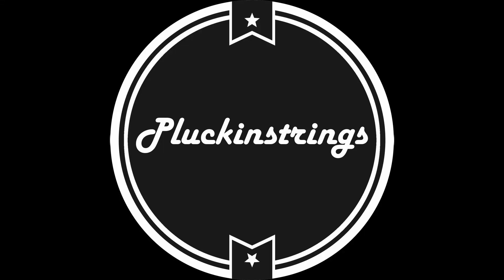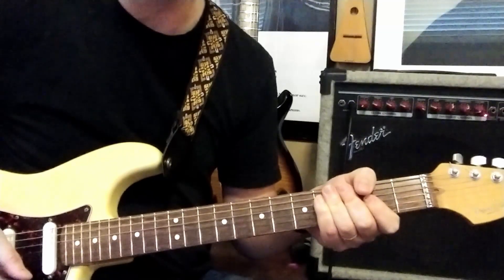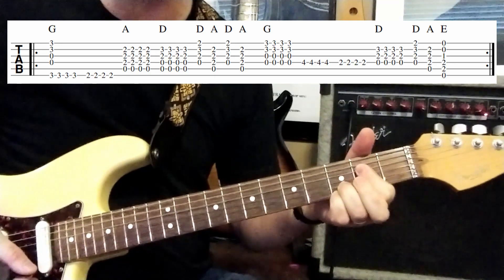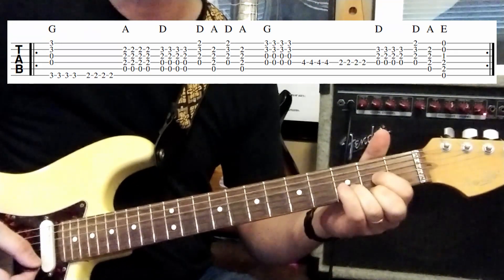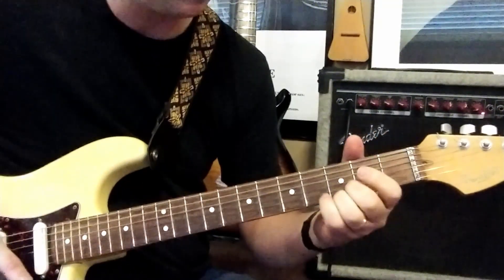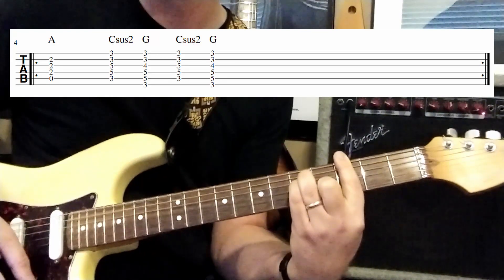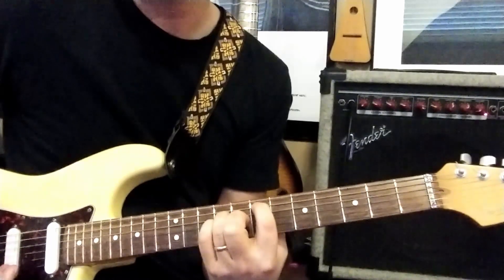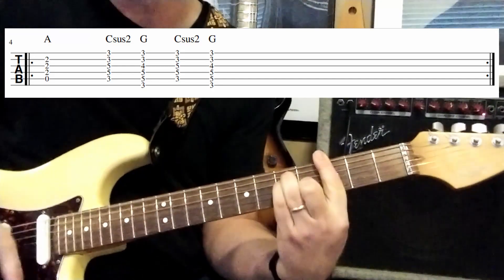Learn Some RUSH!!! Could This Song Be THAT Easy To Learn?!?! By-Tor And The Snowdog pt. 1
This lesson will go over the first part of this EPIC song off of their classic album Fly By Night.